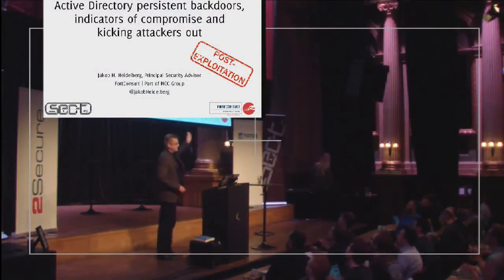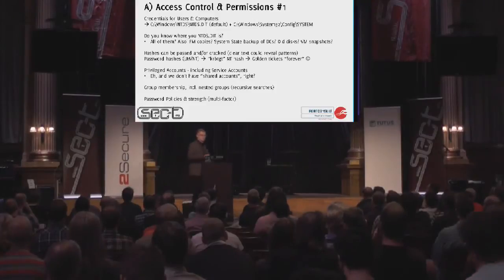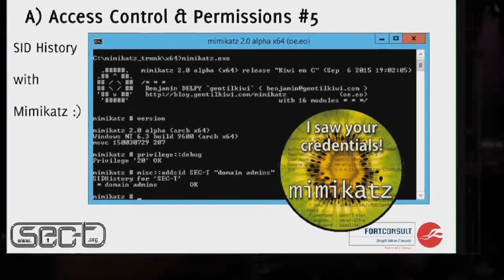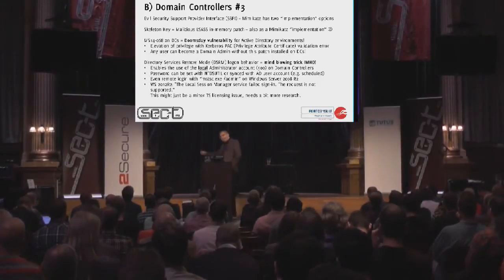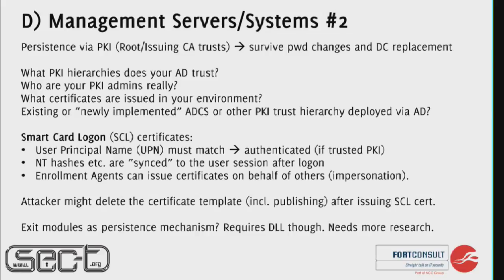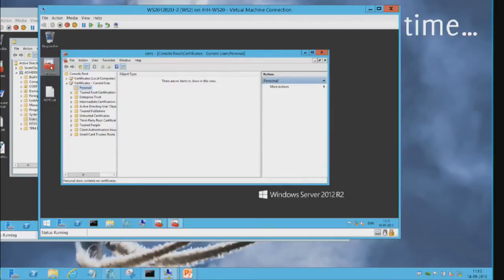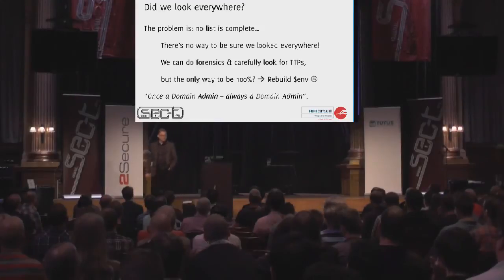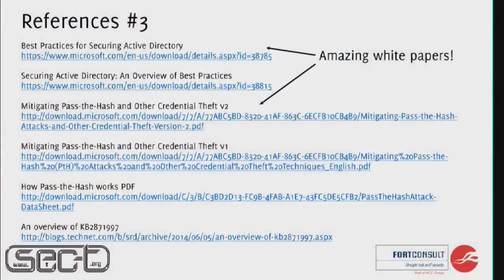SEC-T 0x08: Jakob - Active Directory persistent backdoors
Active Directory defence is hard. This talk will cover some of the common attack vectors and tools used in modern AD attacks, including common persistence techniques and some new ideas.

Our main focus will be defensive measures and the use of new and existing tools to identify Indicators of Compromise - and how to kick attackers out, if possible?

This is not just about Pass the Hash attacks, but primarily about sneaky backdoors and detection mechanisms.